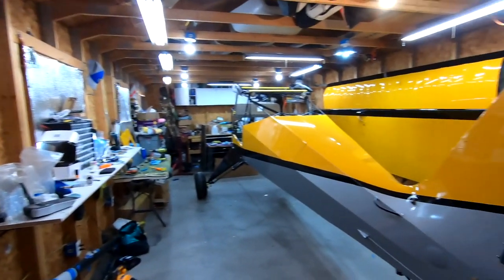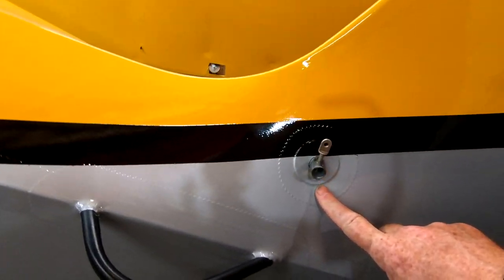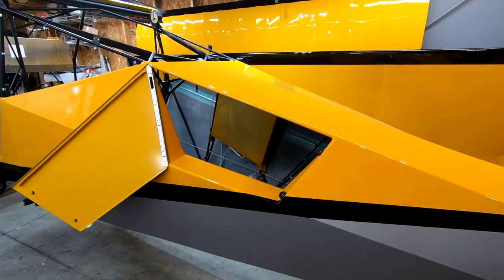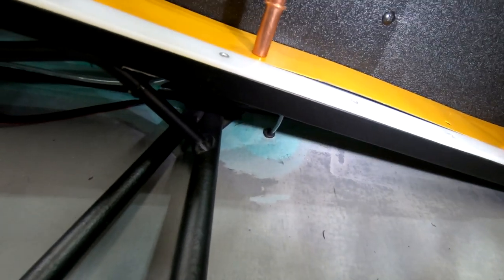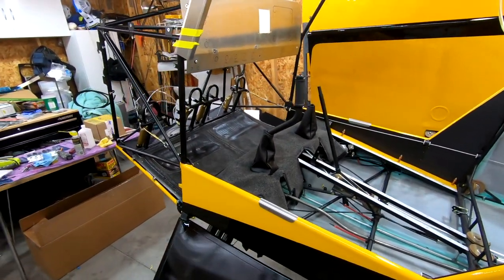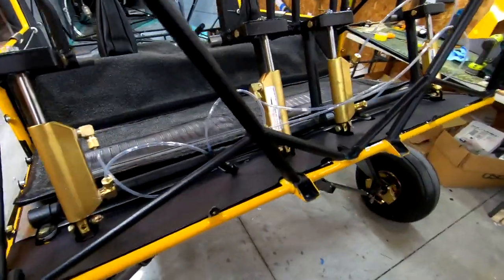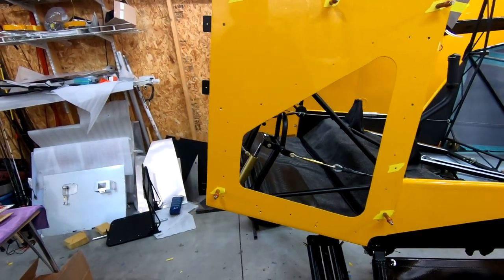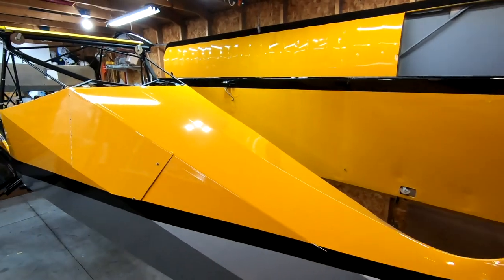Highlander Build Vlog 10, I'm making serous progress on my Just Aircraft Highlander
My Just Aircraft Highlander build is coming together highly, it's all painted and now I'm working on the small details while I wait for my Edge Performance Apex.